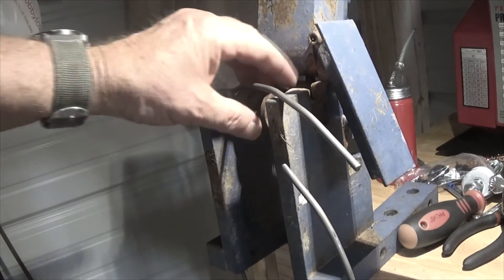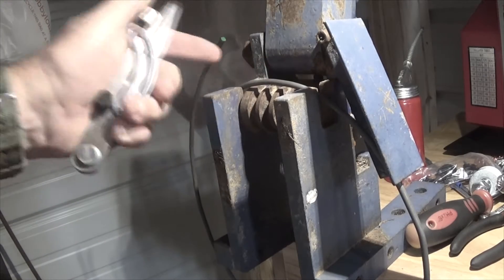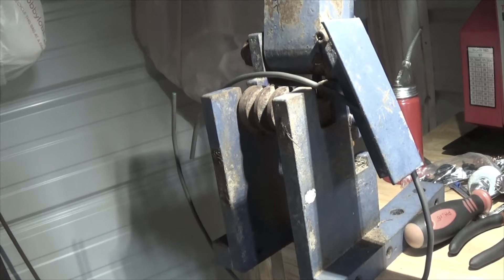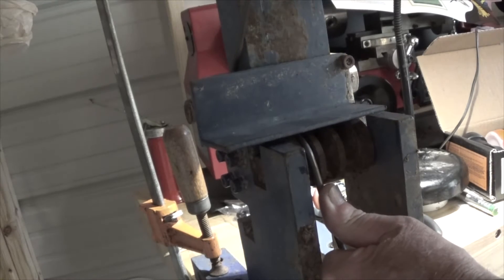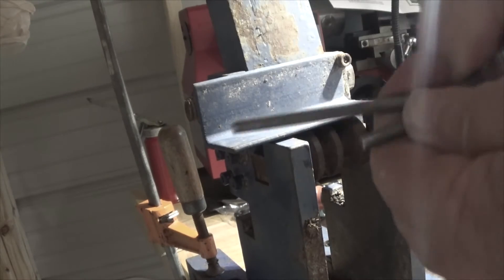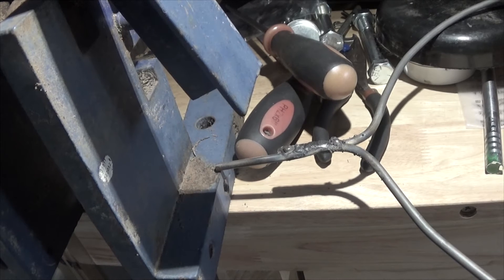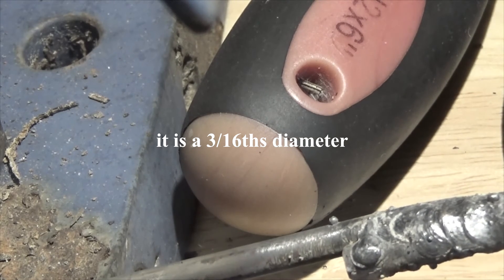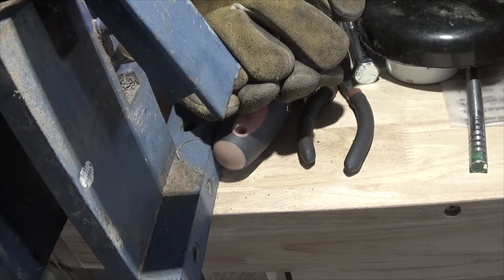making an insect net to start a new series pt 1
building an insect net